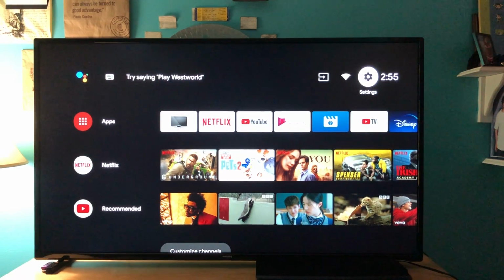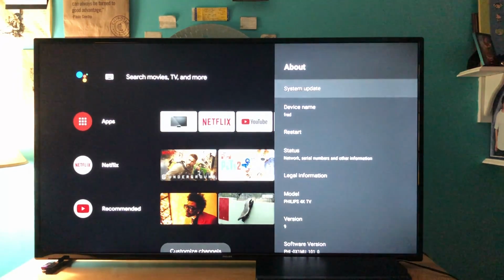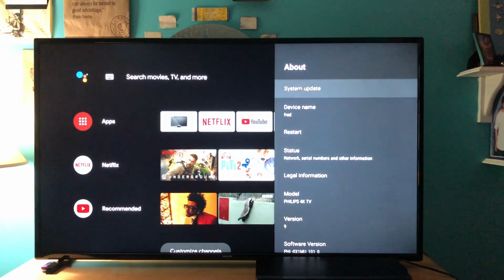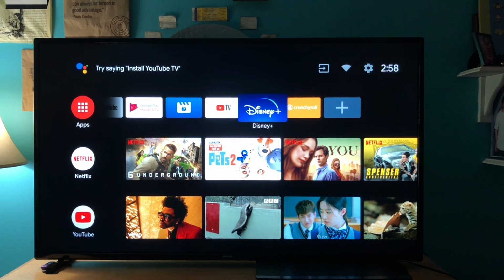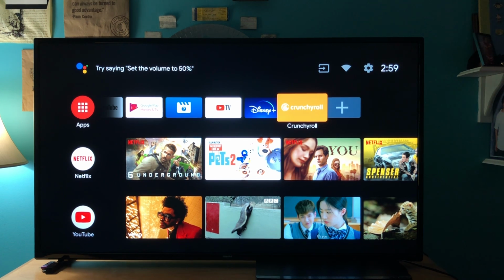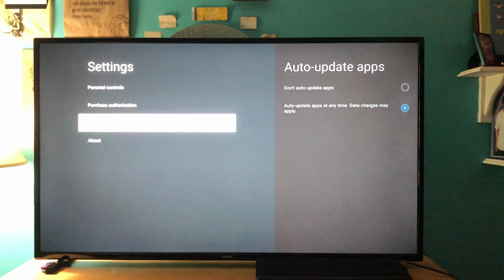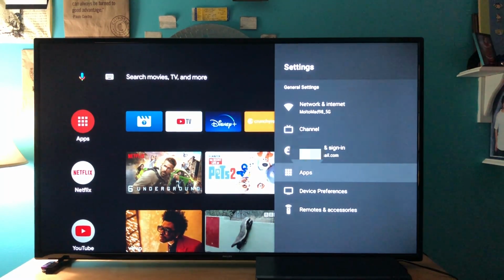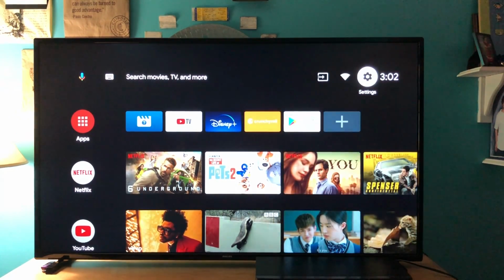𝟐𝟎𝟐𝟎_𝟎𝟔 𝐏𝐡𝐢𝐥𝐢𝐩𝐬 𝐀𝐧𝐝𝐫𝐨𝐢𝐝 𝐓𝐕 𝟐𝟎𝟐𝟎 𝐅𝐢𝐫𝐦𝐰𝐚𝐫𝐞 𝐚𝐧𝐝 𝐀𝐩𝐩𝐥𝐢𝐜𝐚𝐭𝐢𝐨𝐧 𝐔𝐩𝐝𝐚𝐭𝐞𝐬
This video shows how to check for updates for firmware and how to make certain your applications stay up to date. We also show how to see what versions of both you have installed.